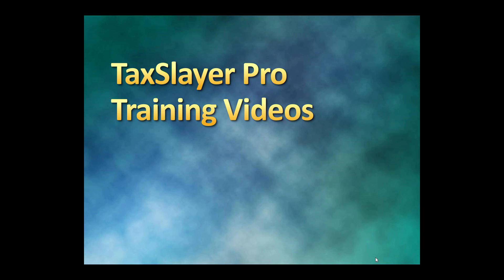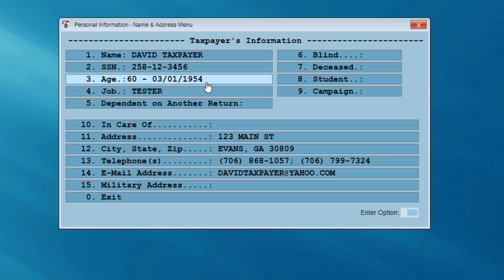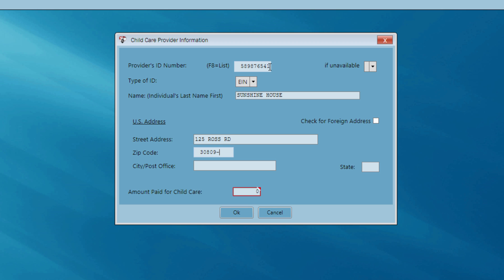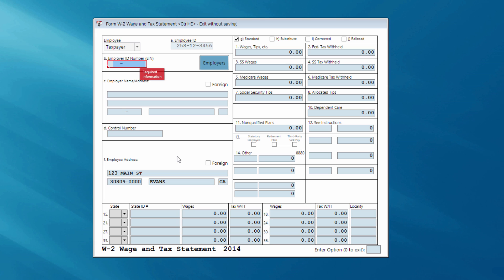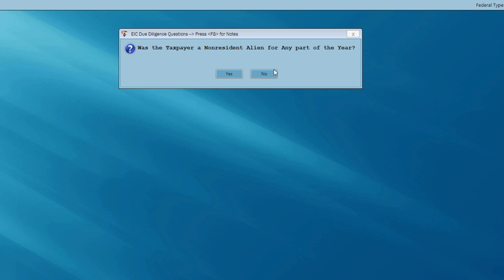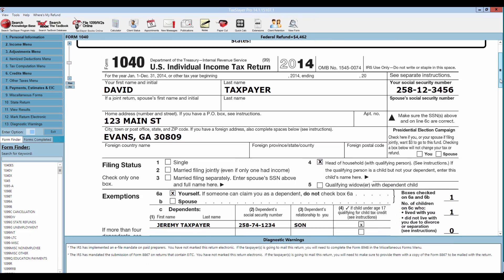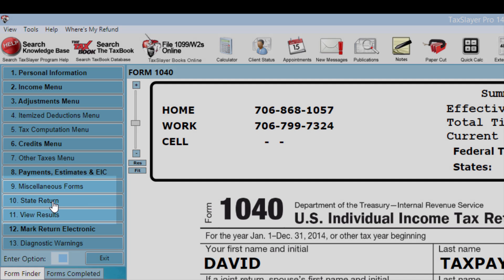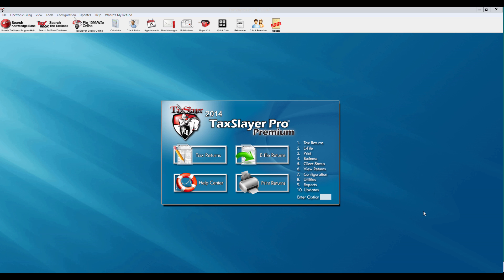How to Prepare a Simple Tax Return in TaxSlayer Pro's Premium Tax Software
In this video, we will help walk you through preparing an early season tax return for Head of Household, Dependent with Daycare, Earned Income Credit, and mark the return for e-file in our top-rated TaxSlayer Pro Premium software.

Want to switch your tax prep software to our Premium, top-rated tax prep software package?

Not sure which of our professional tax prep software is the best fit for you and your clients?

Stay up to date on the latest information on TaxSlayer Pro by following our social platforms: